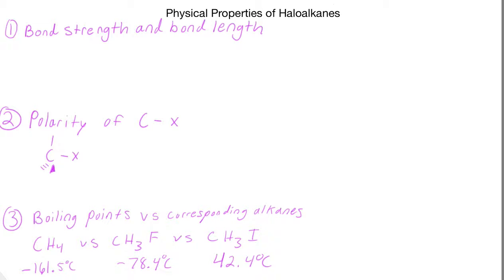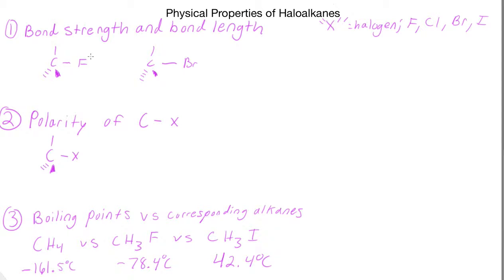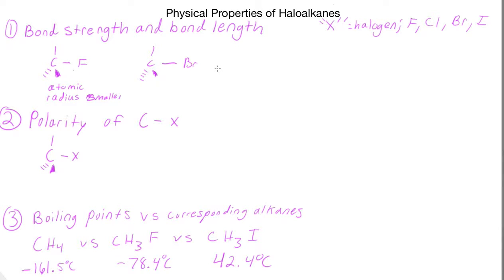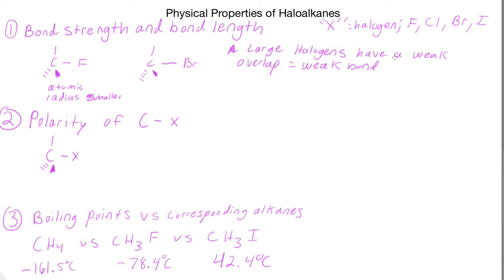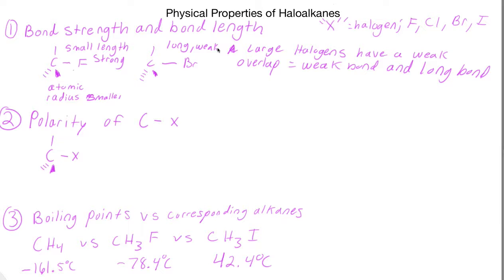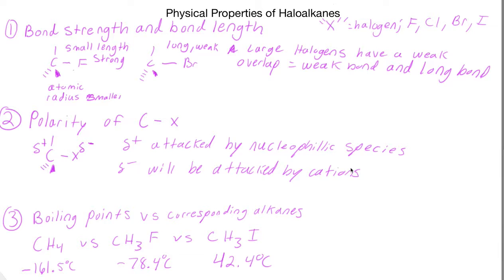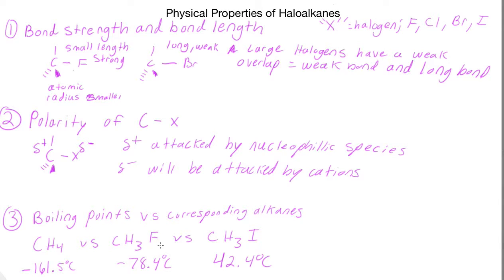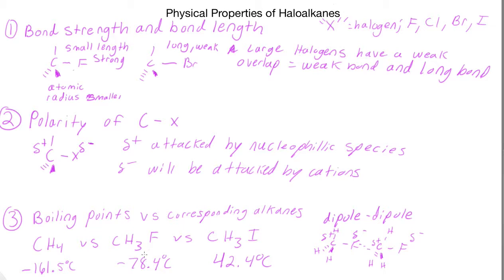Physical Properties of Haloalkanes